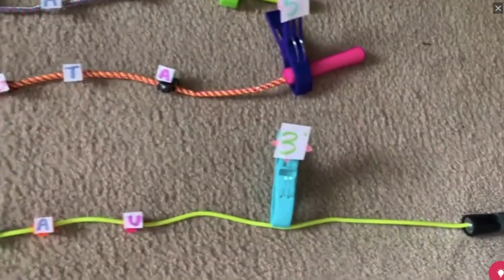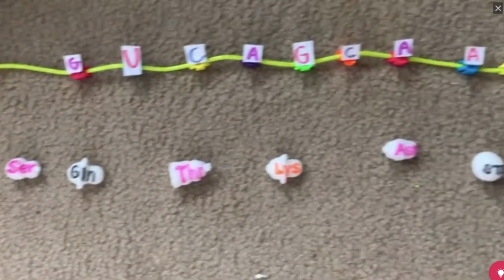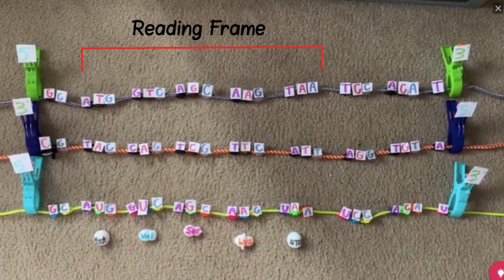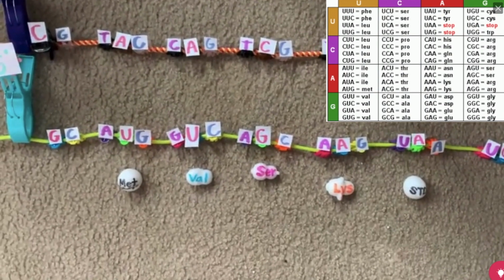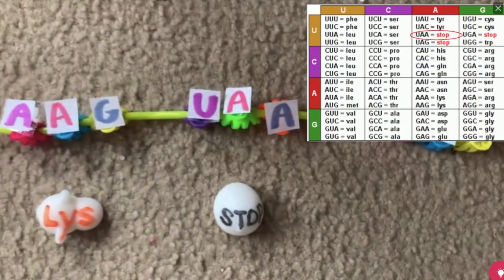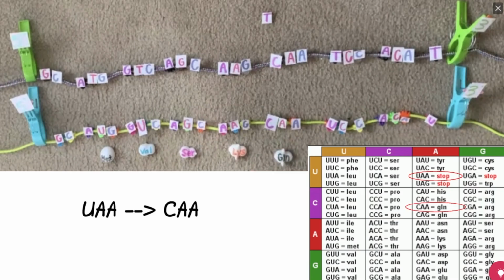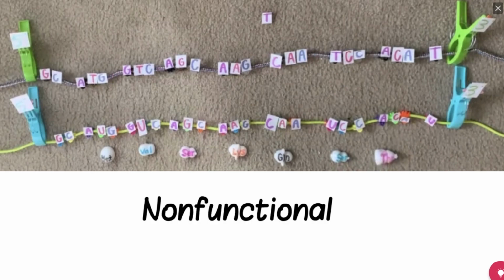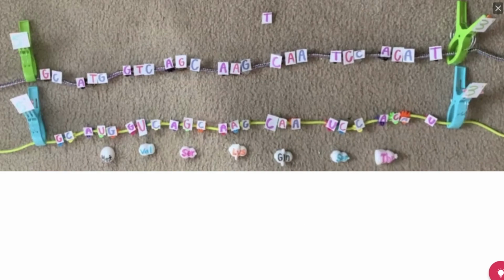Point Mutations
WILD TYPE RNA STRAND

5’ GC AUG GUC AGC AAG UAA UCC ACA U 3’

MISSENSE MUTANT RNA STRAND

5’ GC AUG GUC AAC AAG UAA UCC ACA U 3’

NONSENSE MUTANT RNA STRAND

5’ GC AUG GUC AGC UAG UAA UCC ACA U 3’

SILENT MUTANT RNA STRAND

5’ GC AUG GUG AGC AAG UAA UCC ACA U 3’

READTHROUGH MUTANT RNA STRAND

5’ GC AUG GUC AGC AAG CAA UCC ACA U 3’